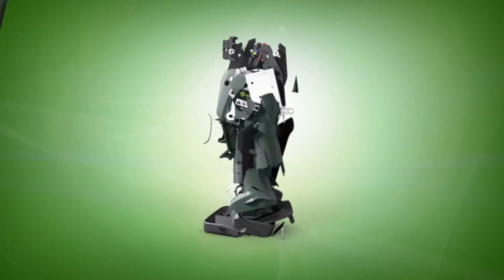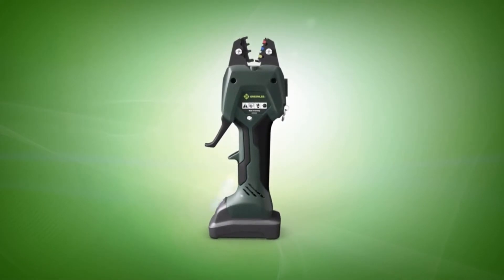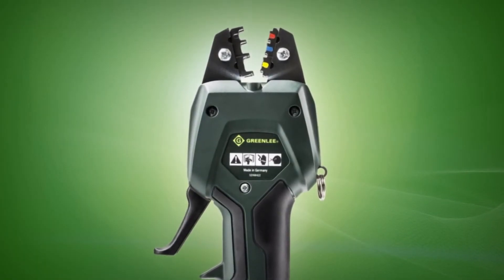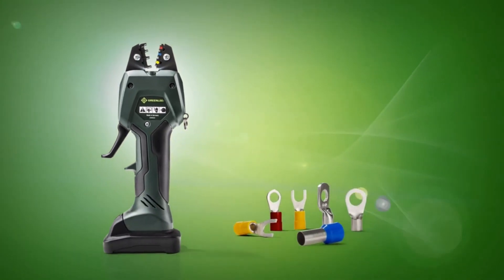Greenlee EK50ML 12022 Battery Micro Crimping Tool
Crimp 3x faster with 90% less force using the 03123 & 03124 Micro Crimping Tools. It has a 65% faster crimping cycle vs a ratcheting tool. 250 crimps per cycle charge (when crimping 10AWG wire). Total weight: 1kg (2.2 lbs). Reduces hand force from 24kg to 2.7kg (53 to 6 lbs). Gator Eye™ crimping diagnostics. LED multi-functional light to ensure crimp is complete. Powersense™ function. Greenlee's catalogue number is EK50ML12022